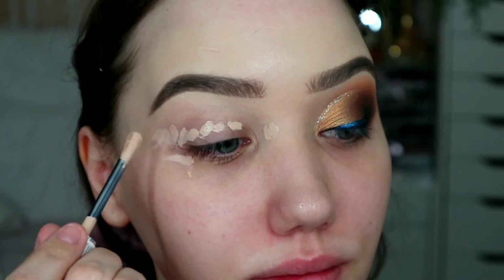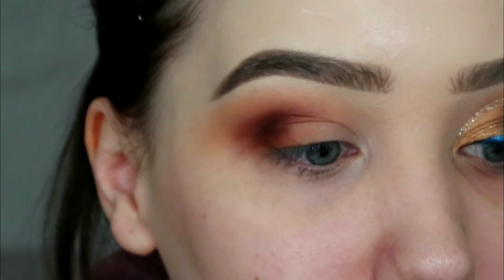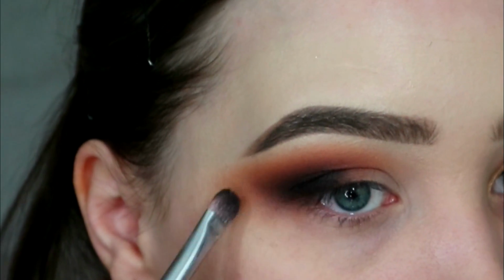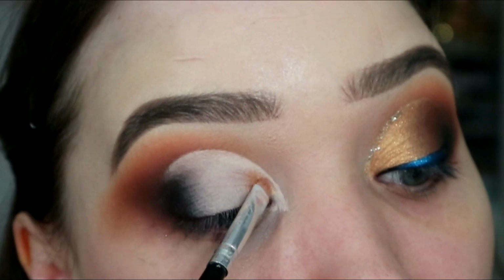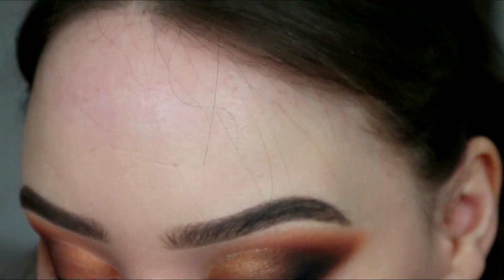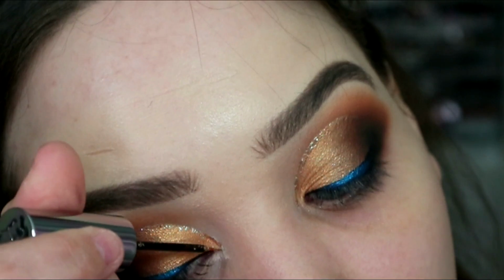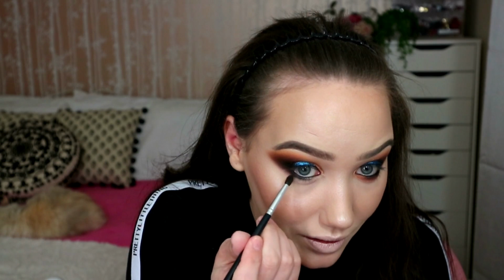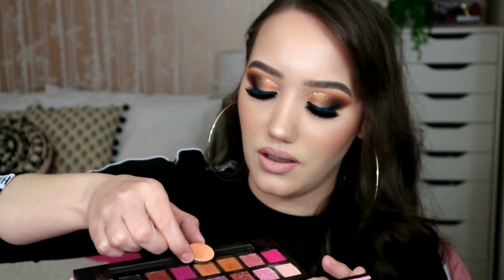NEW ABH x AMREZY PALETTE TUTORIAL! SECOND IMPRESSIONS | MAKEMEUPMISSA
Please note, products mentioned sent in PR are marked with a '*'

Hey guys! So today Im playing with the new *Anastasia Beverly Hills x Amrezy palette again, this is my second impressions using more colours & also a more in depth tutorial! Let me know what you think ♥

WHAT I USED ALSO ➜
REVLON CONCEALER
*ABH LIQUID LINER
URBAN DECAY GLITTER
*ABH EYE PRIMER
HOUSE OF LASHES
*ABH ORANGE SODA
*ABH BURNT ORANGE